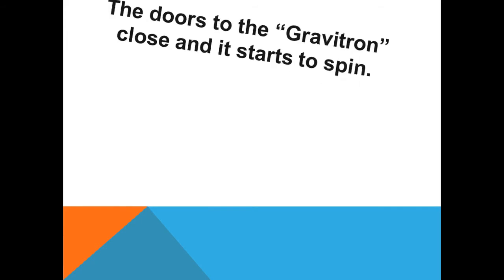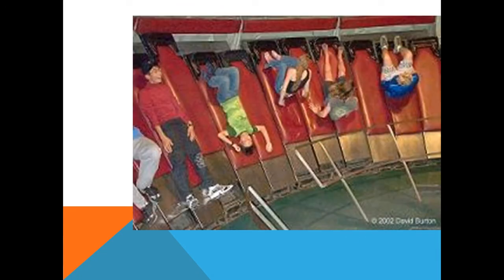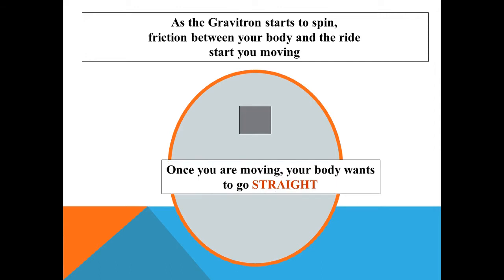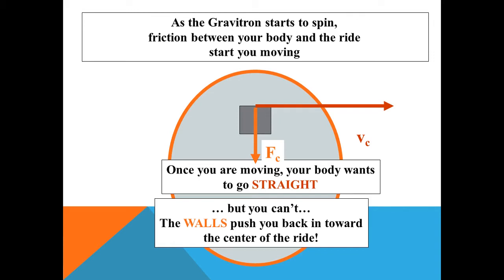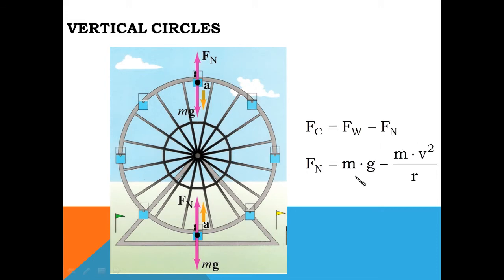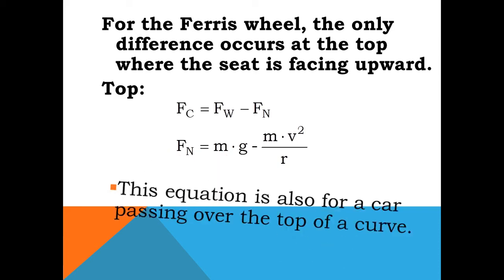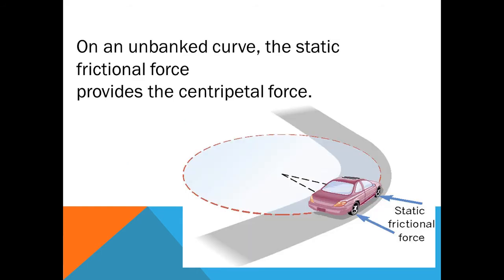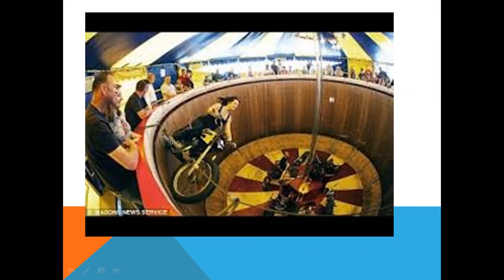Examples Of Centripetal Force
Hello everyone,our today's video is on the topic of centripetal forceThe terms centrifugal and centripetal forces are the most confued concepts in physics. Let's understand what are centripetal and centrifugal forces and which to use when..
I have already made a video on centripetal and centrifugal forces.So in this video, We are going to discuss more examples of centripetal force.

Quary Solved